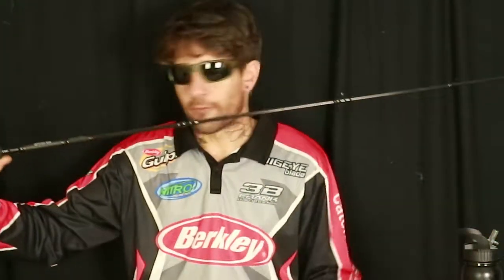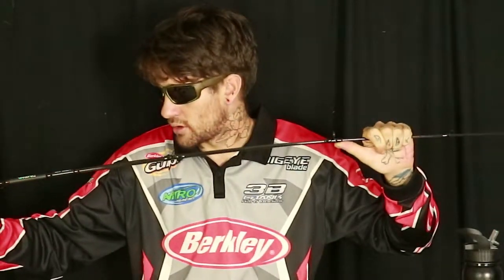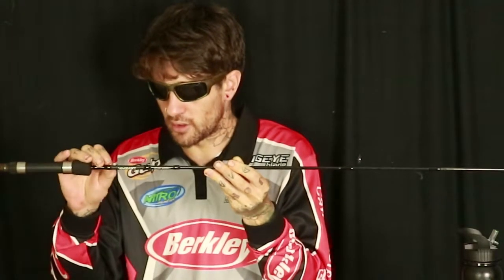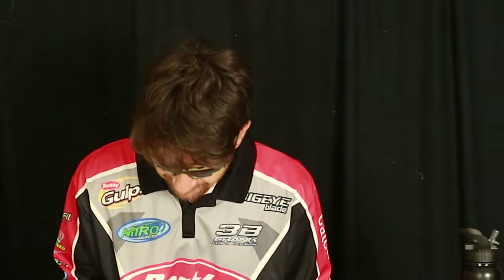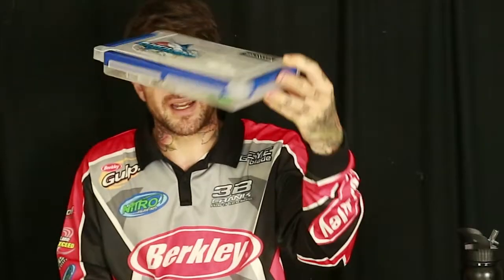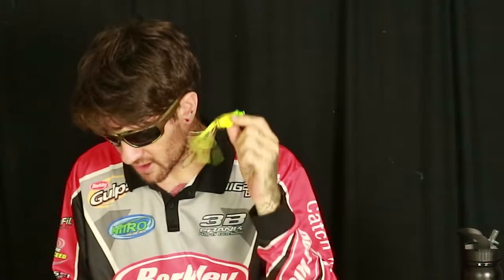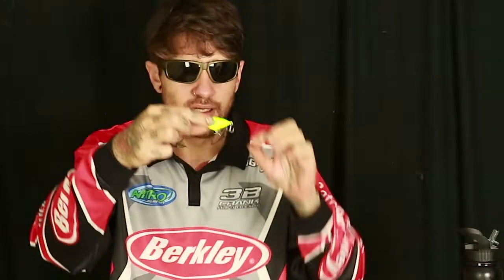fishing fail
went to go fishing failed epicly
follow me on